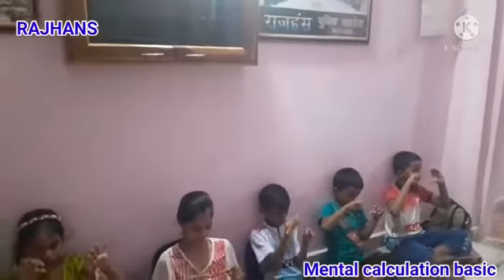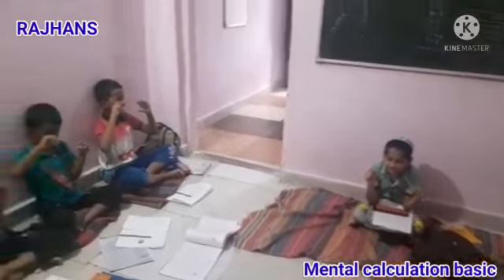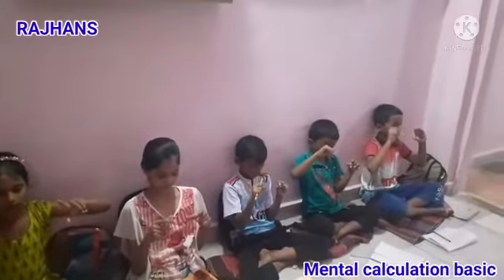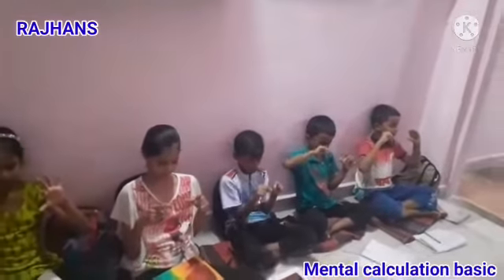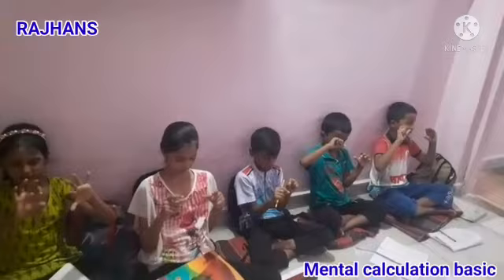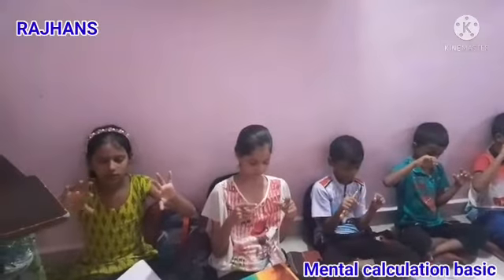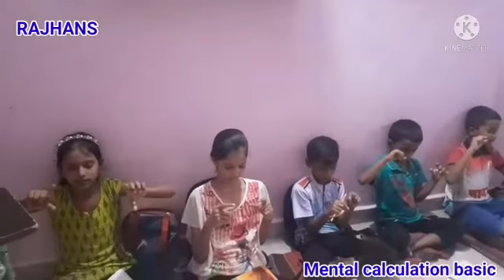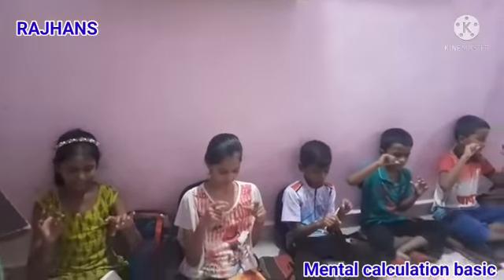Mental Calculations basic ABACUS